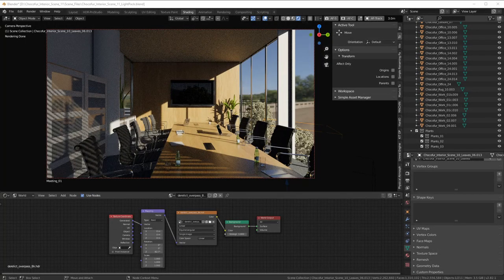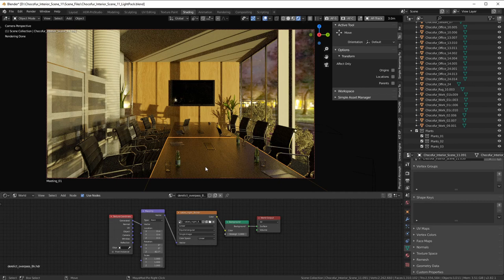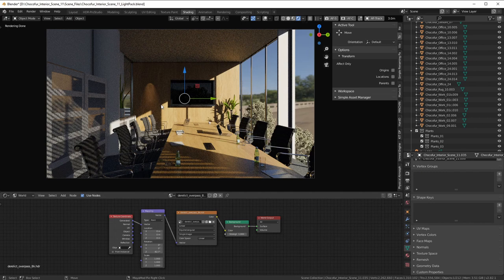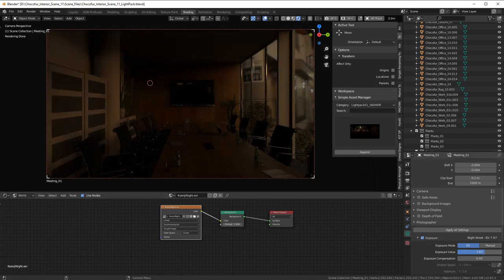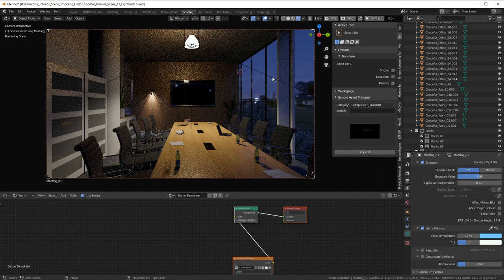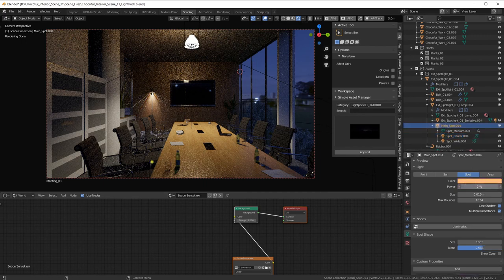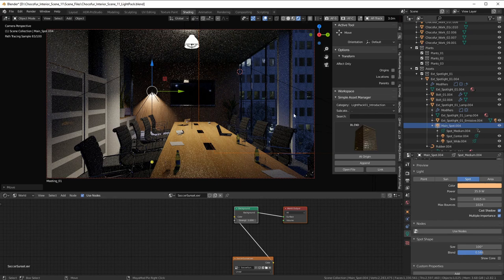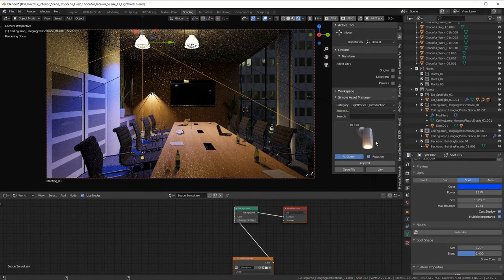LightPack 01 - How Physical Lights can help you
Looking for great tutorials to learn how to model mechas and sci-fi content? Check out the BlenderBros videos!